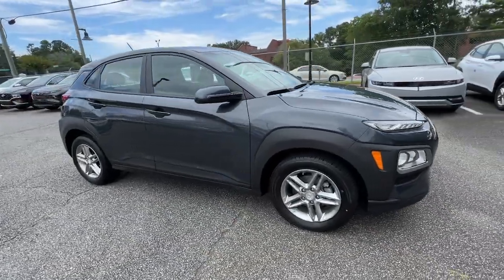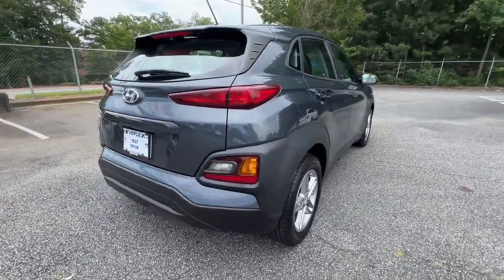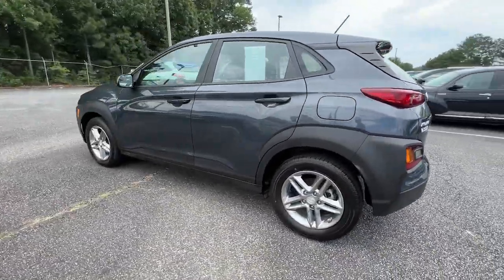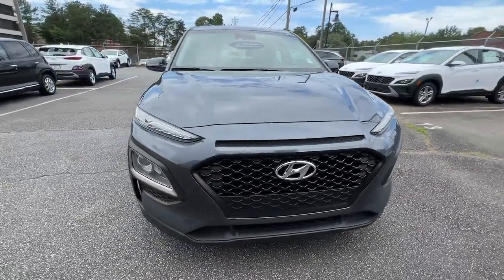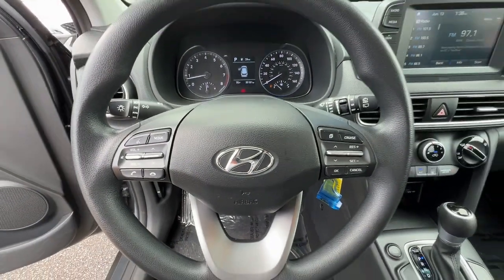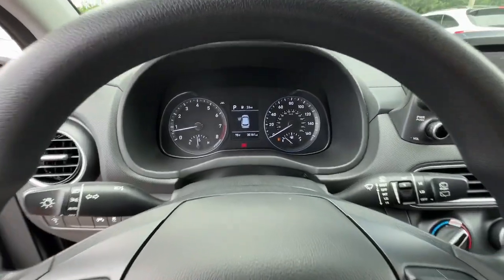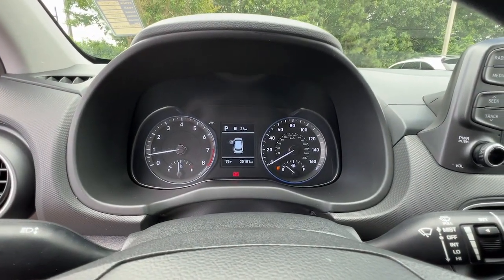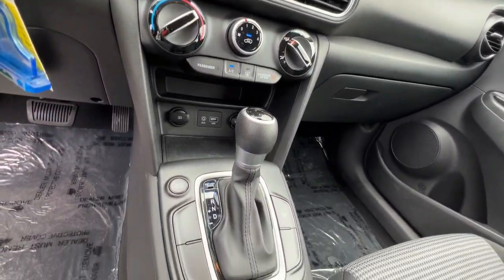2020 Hyundai Kona Smyrna, Marrietta, Atlanta, Alpharetta, Kennesaw, GA 3P7694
Thunder Gray Used 2020 Hyundai Kona SE available in Smyrna, Georgia at Ed Voyles Hyundai Kia. Servicing the Marrietta, Atlanta, Alpharetta, Kennesaw, GA area.

2020 Hyundai Kona SE Thunder Gray Backup Camera, Bluetooth, **NON SMOKER**, No Open Recalls, **TINTED WINDOWS**, **DEALER MAINTAINED**, CarFax Accident Free, Hyundai Certified, Remainder of Factory Warranty, Clean CarFax, Local Trade, Hands Free Phone, Kona SE, 4D Sport Utility, I4, 6-Speed Automatic with Shiftronic, FWD, Thunder Gray, Black Cloth, Air Conditioning. Certified. 2020 Hyundai Kona SE in Thunder Gray.Priced below KBB Fair Purchase Price! Recent Arrival! 27/33 City/Highway MPG Odometer is 23199 miles below market average! Awards:* 2020 KBB.com 10 Coolest New Cars Under $20,000 * 2020 KBB.com Best Buy AwardsTax, Title and Tags not included in vehicle prices shown and must be paid by the purchaser. While great effort is made to ensure the accuracy of the information on this site, errors do occur so please verify information with a customer service rep. We reserve the right to change pricing at anytime. Pricing includes dealer fee of $798.